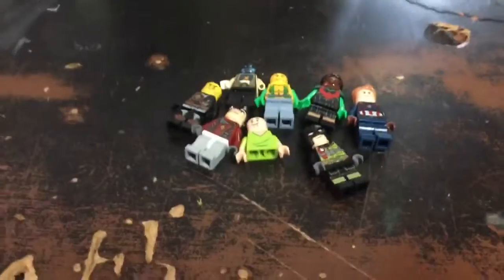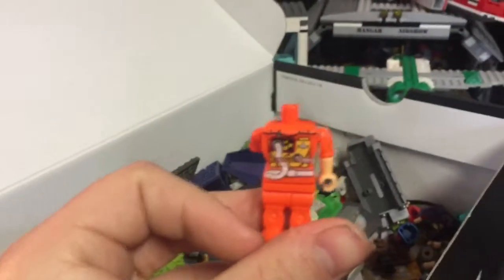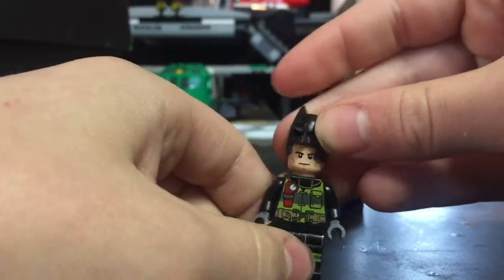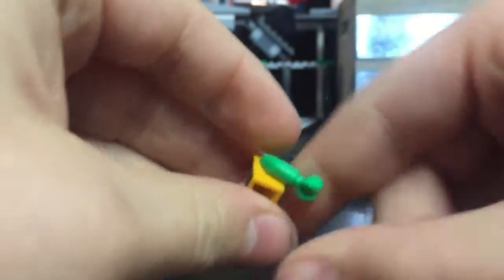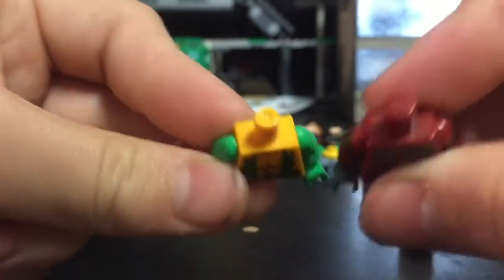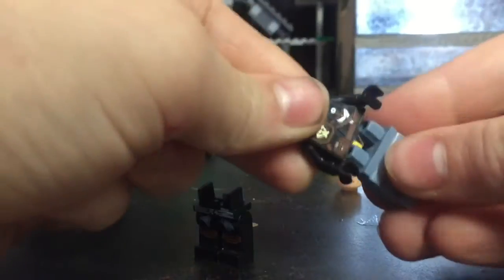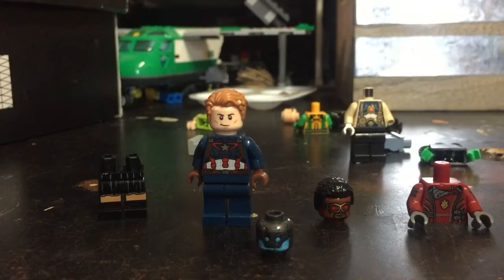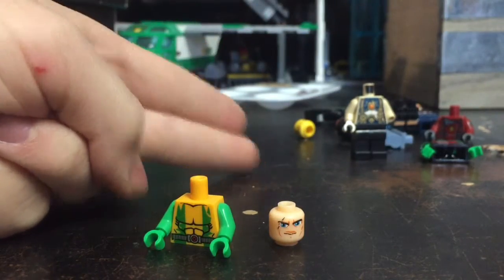Let’s Take A Look At FAKE LEGO!!!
I Can’t Believe These Fake Lego!!!